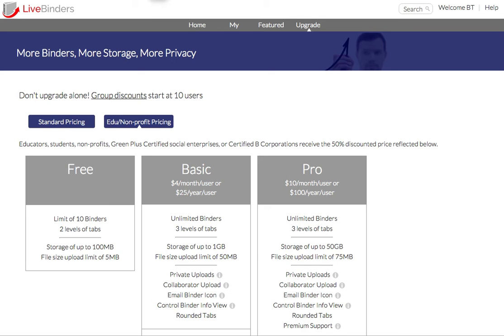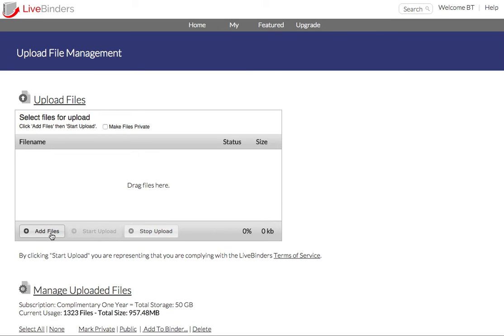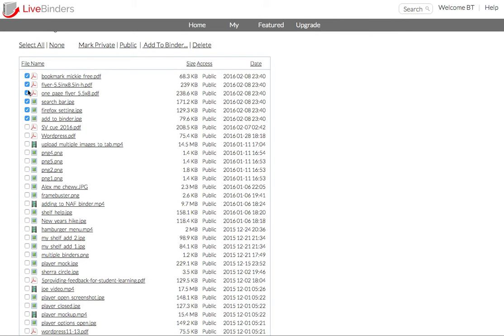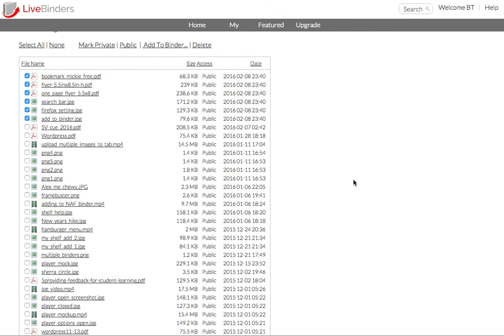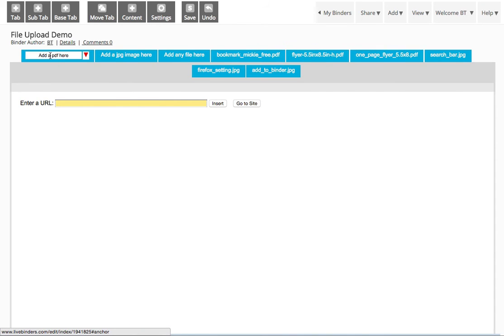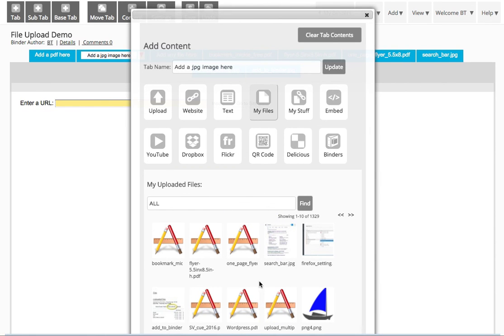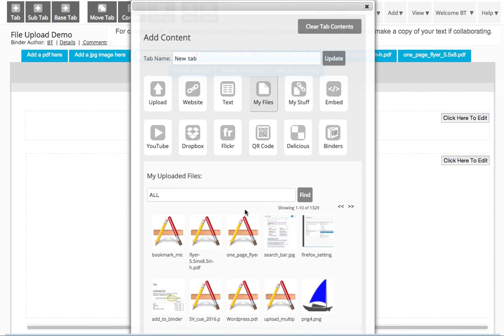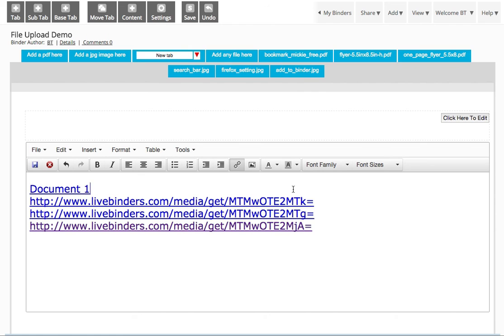Virtual Binders: Uploading Multiple Files to LiveBinders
In this video tutorial learn how to upload up to 20 files at a time from your desktop into your LiveBinders account and then add them directly to your binder at once or use add them later through your My Uploaded Files or My Files so tabs are automatically filled in at the tab level of your choice. You can also add files within a binder using Content/My Files or add files with text links.

Chapters
0:00 Introduction to File Management
0:11 My Uploaded Files
0:23 Uploading files
0:40 Select and upload files from computer
1:08 Upload File Management
1:18 Add to binder with LiveBinder 'It'
1:51 Open binder in Edit mode to view files
2:26 Upload files with My Files button
3:03 Adding files as links